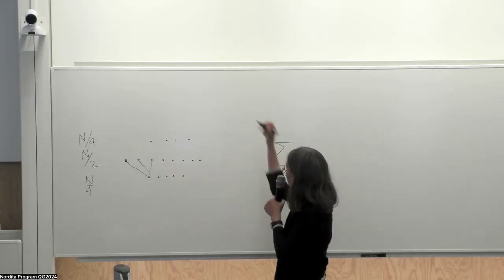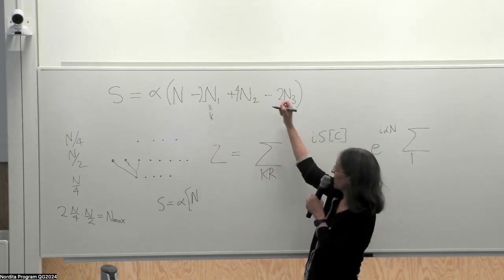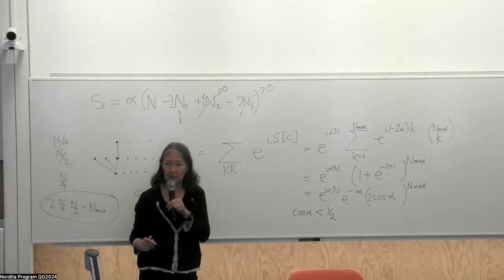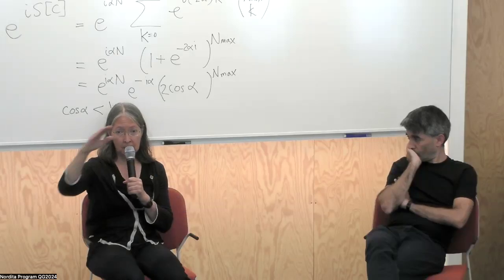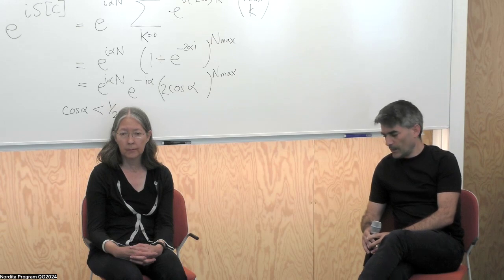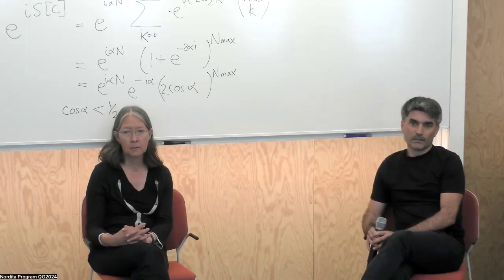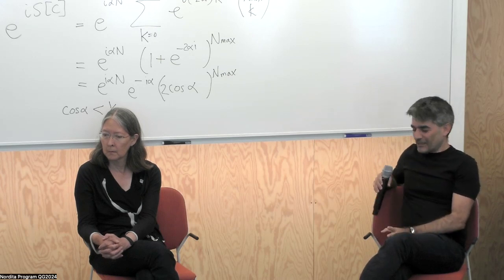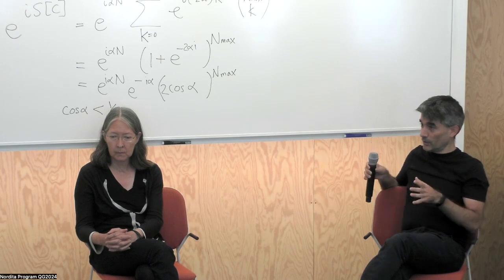Open Discussion with Oriti and Dowker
Week 2 [August 5-9]: Workshop on Formal Aspects and Consistency of Quantum Gravity Approaches, part I